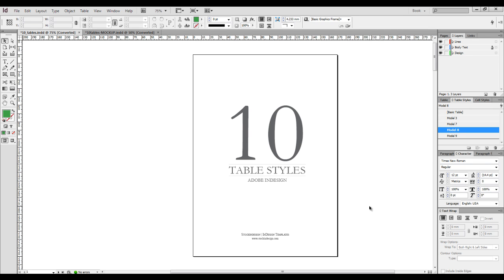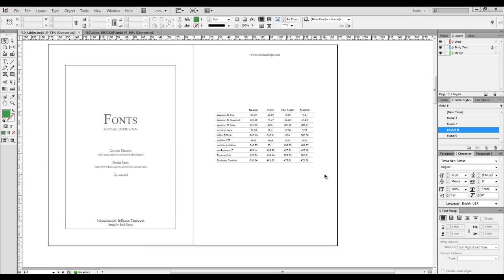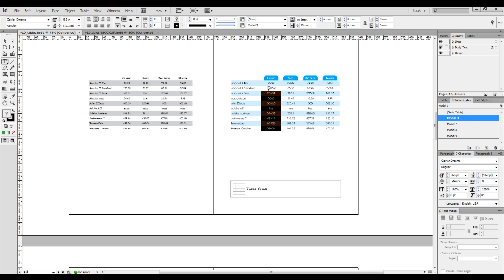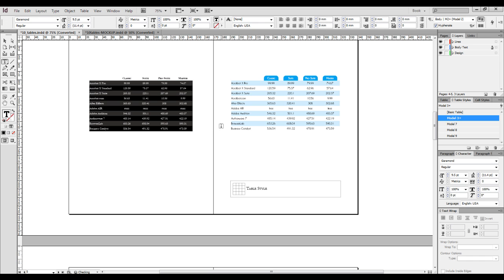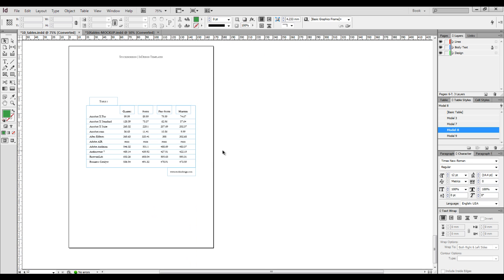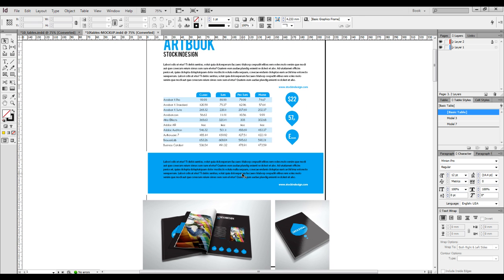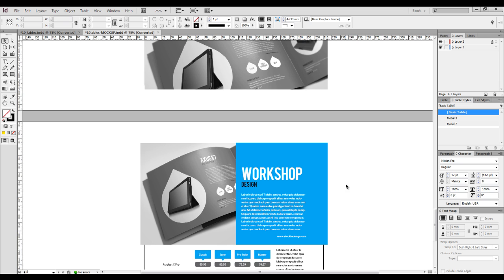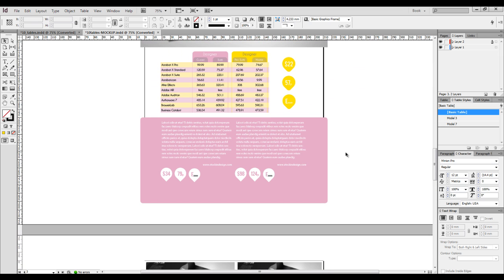10 Amazing Table Styles for Adobe InDesign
[FREEBIE] 10 Amazing Table Styles for Adobe InDesign | Print Ready | Designed by Erick Ragas